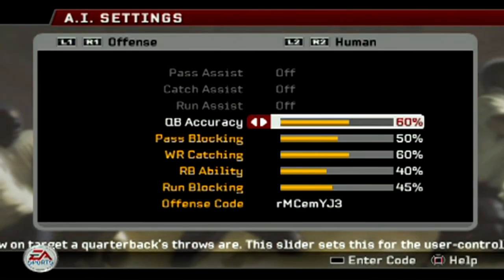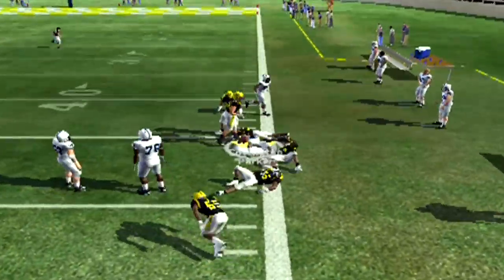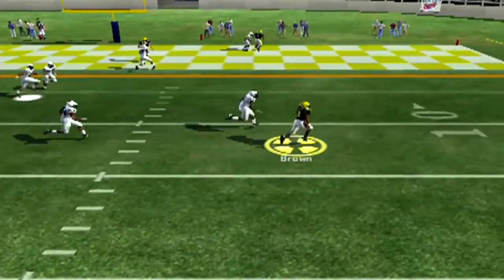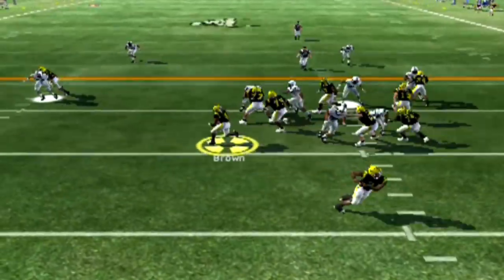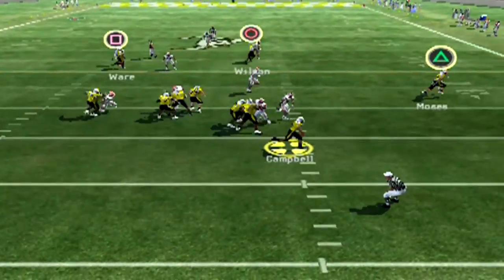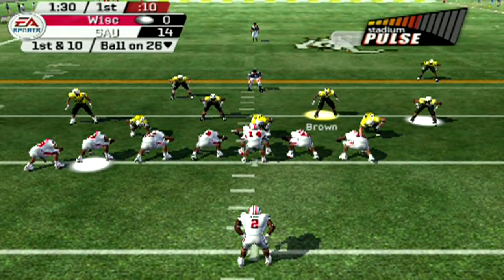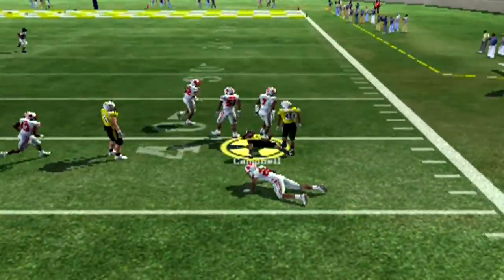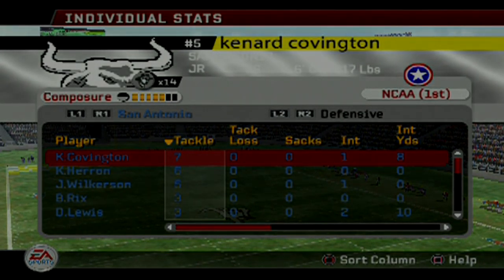NCAA Football 06 dynasty mode - SAU Vs Penn State and #20 Wisconsin (s12 g8&9)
Welcome to another MilesDawkins247 production. today we have #2 SAU taking on Penn State and #20 Wisconsin

SAU is a created school in NCAA football 2006 and we are trying to make the program into a powerhouse.